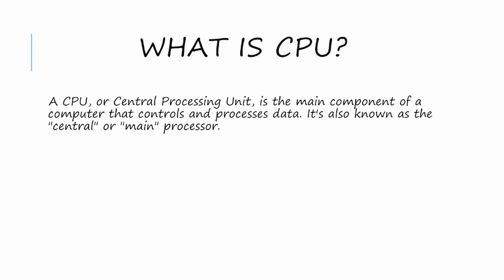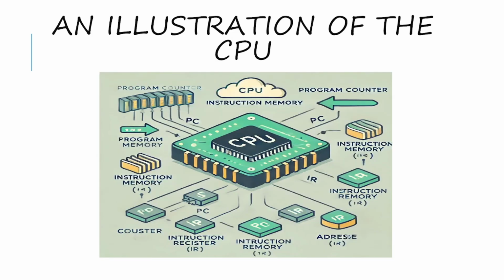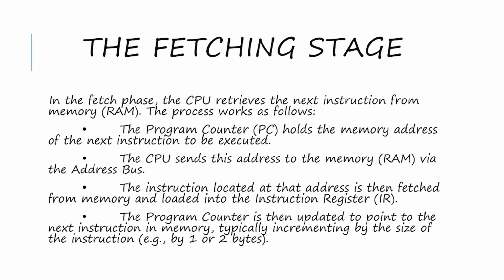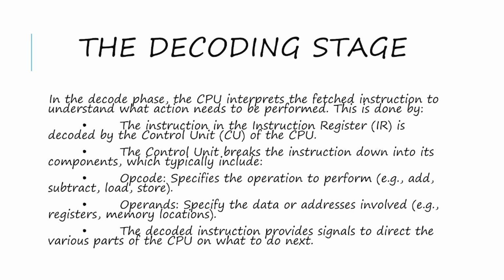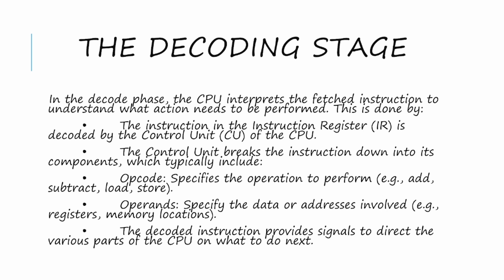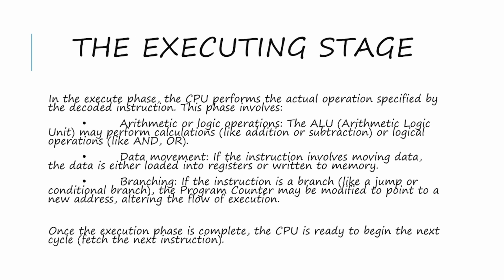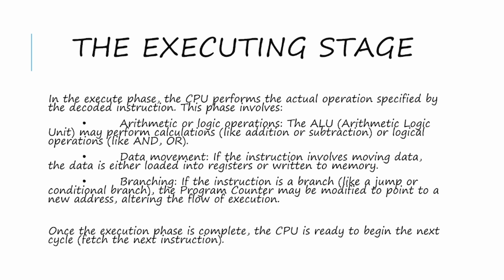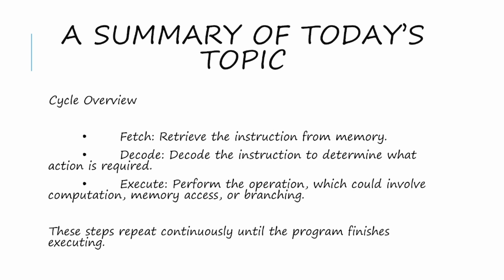How the CPU fetches, decodes and executes instructions.